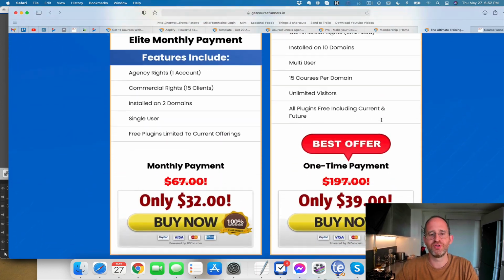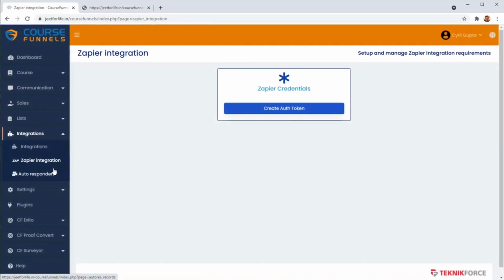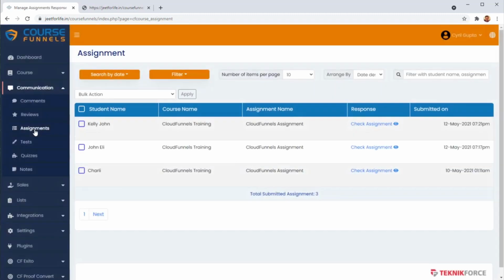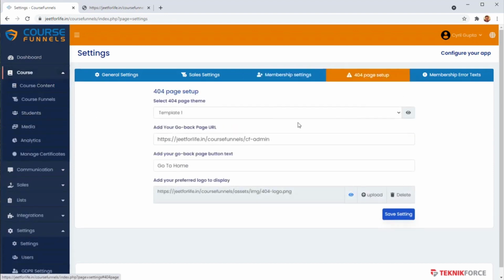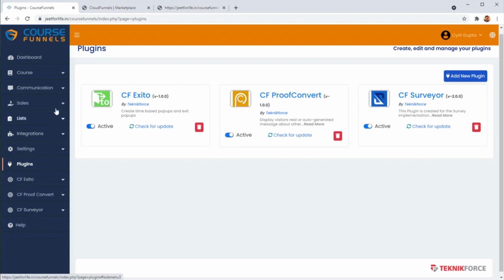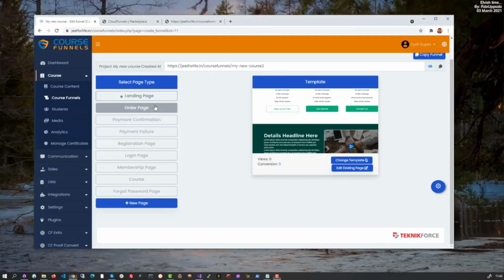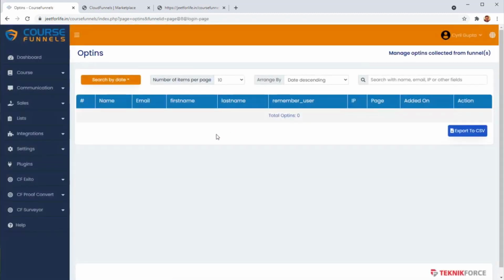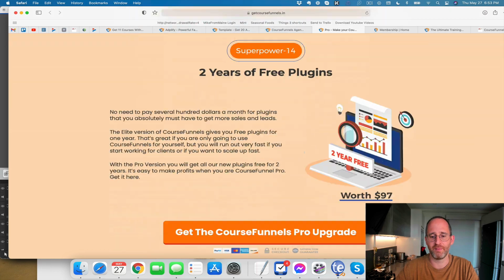CourseFunnels review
Thank you for checking out my CourseFunnels review